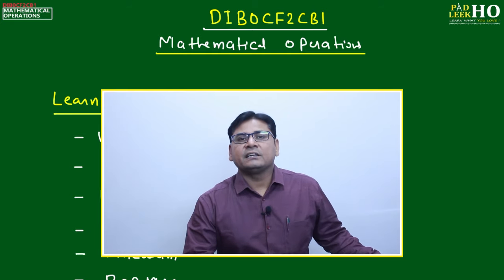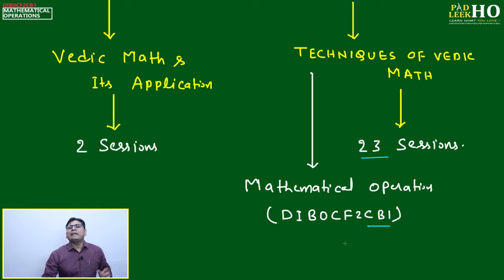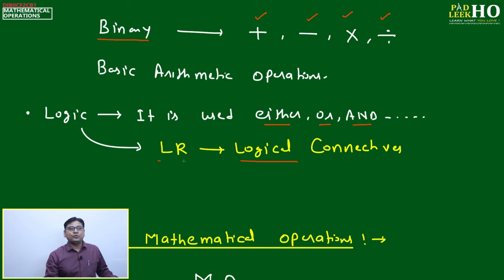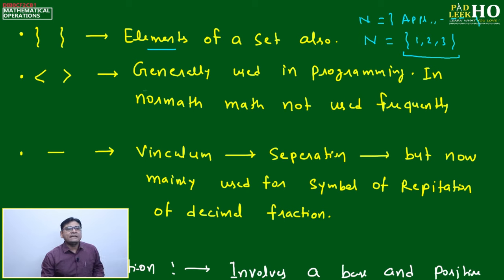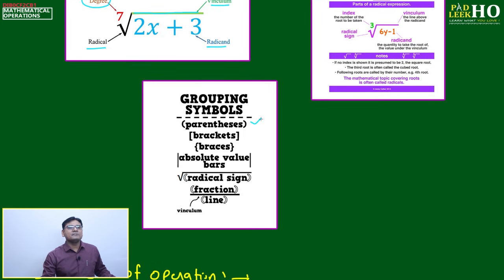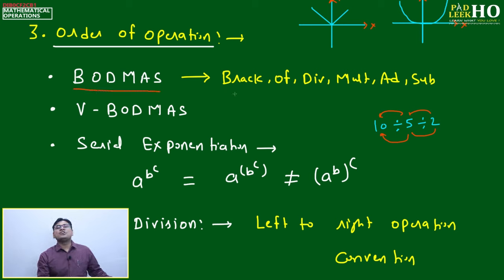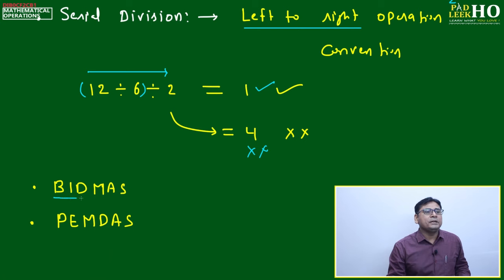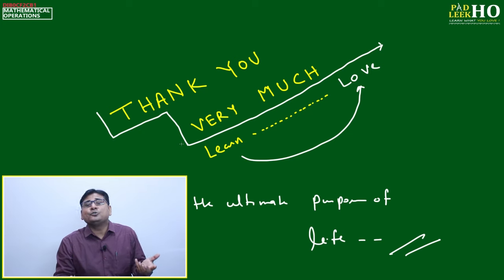Crack the CAT/MBA Exam: Proven Strategies by Kundan Kumar Online